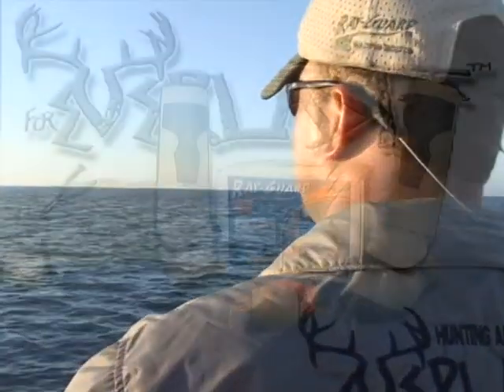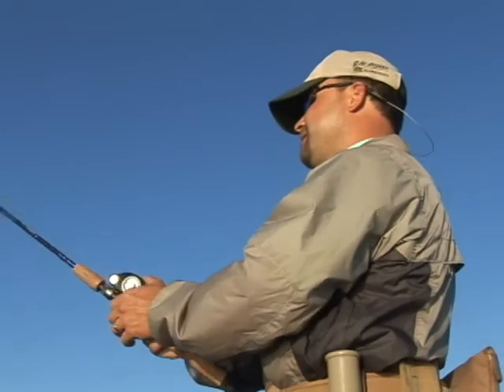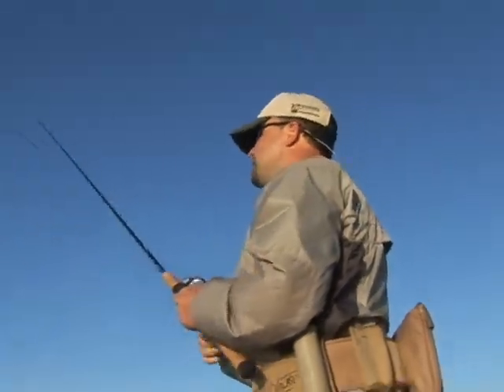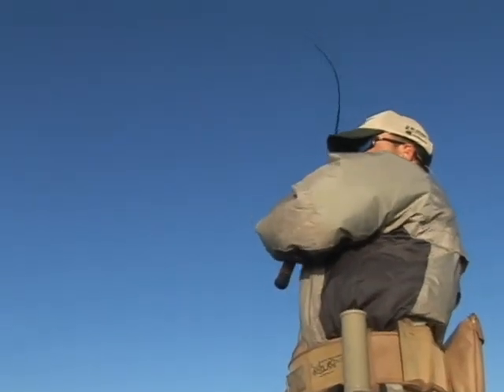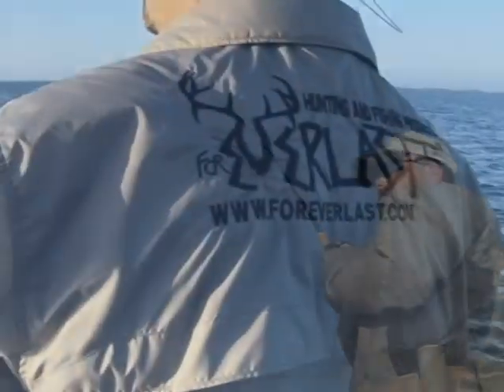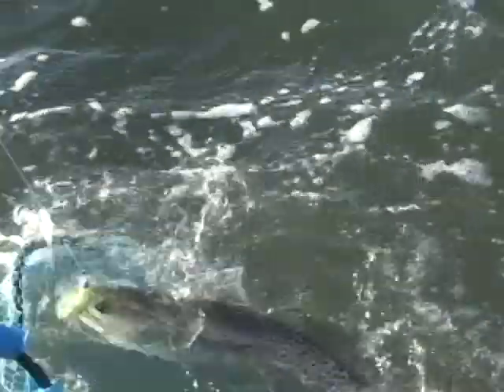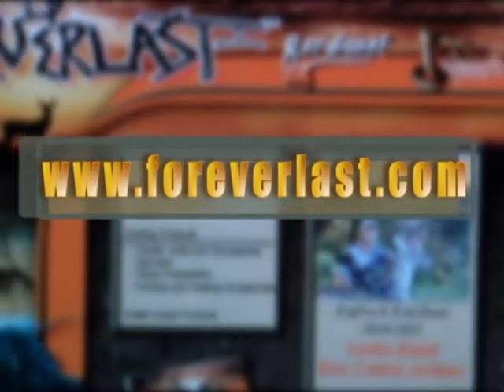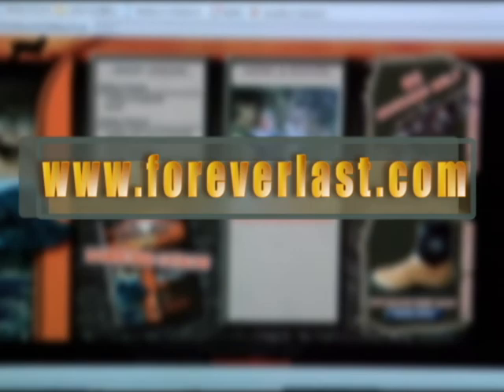Foreverlast Products TV spot